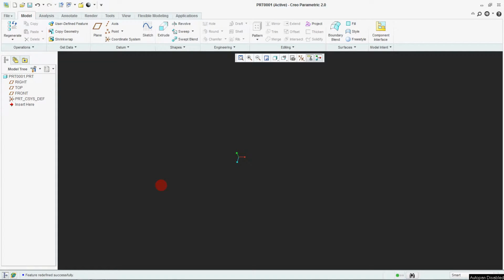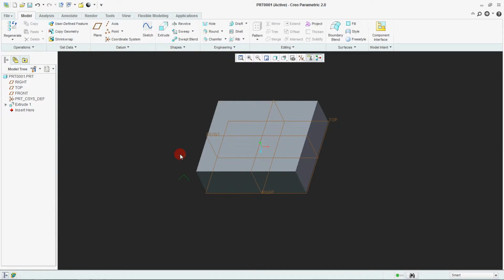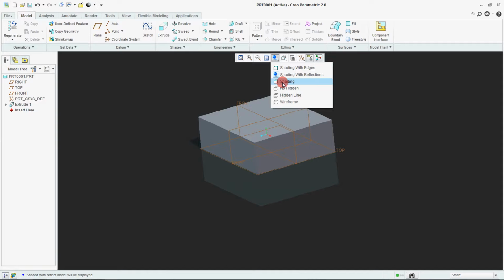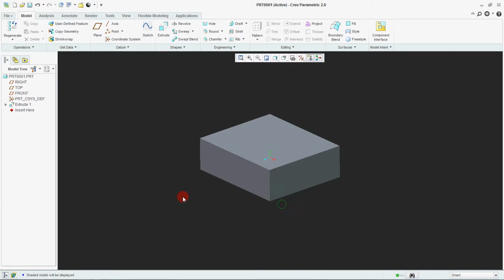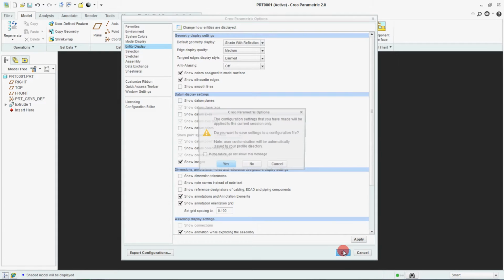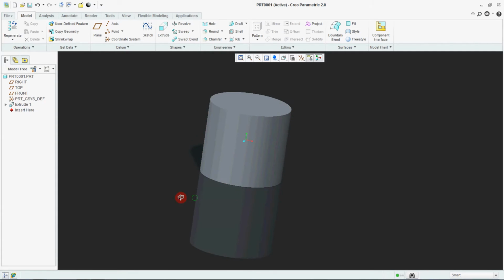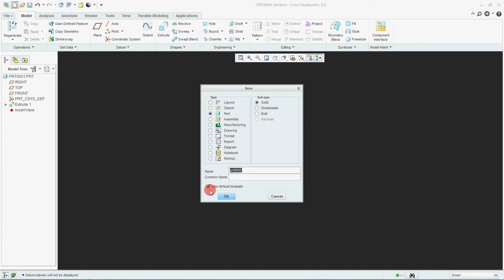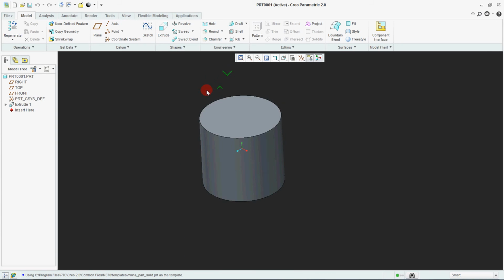Creo - How to set Model Display Style in Creo Environment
In this video, we can learn 'How to set model Display ' in Creo Environment